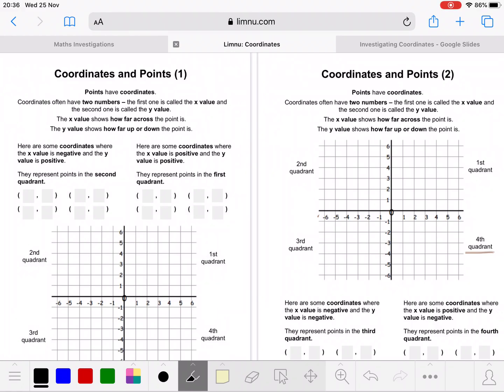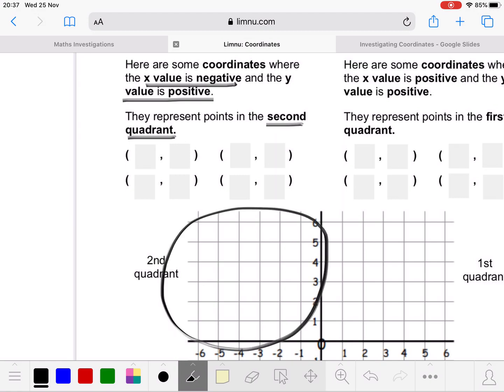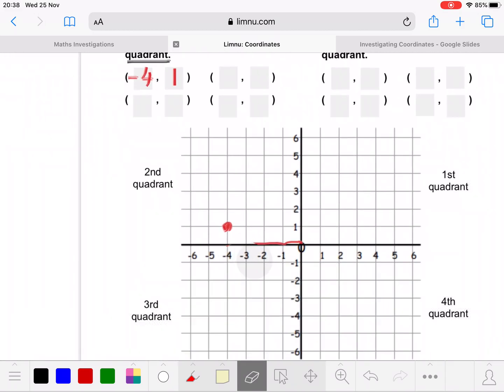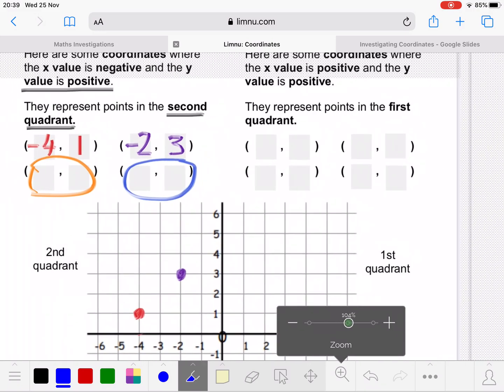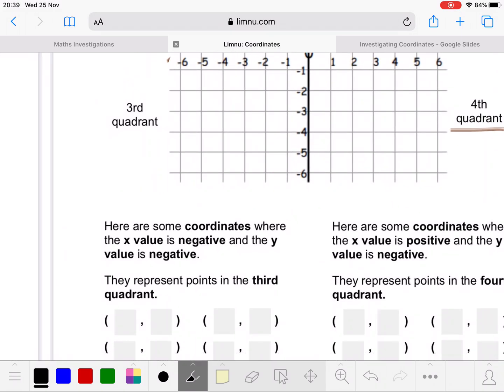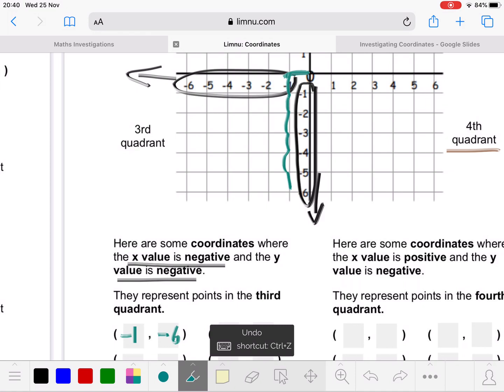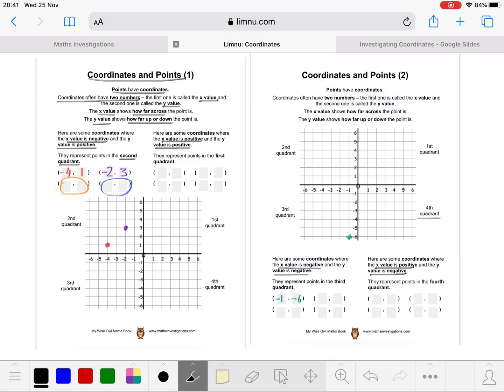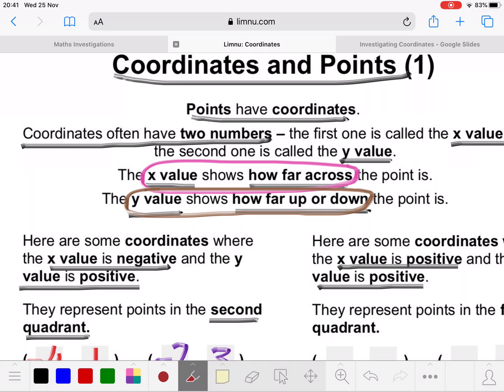Coordinates and Points